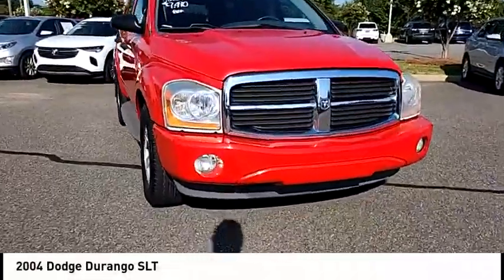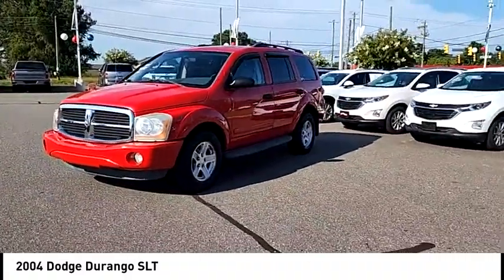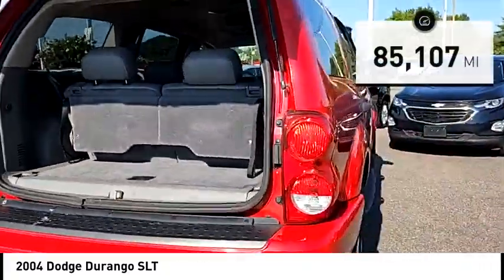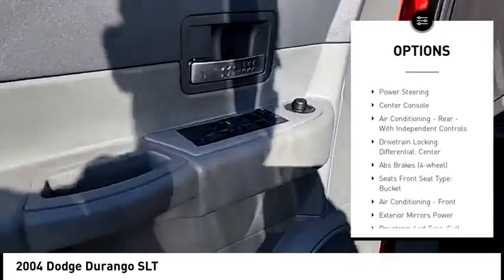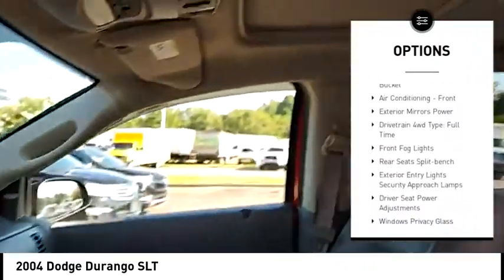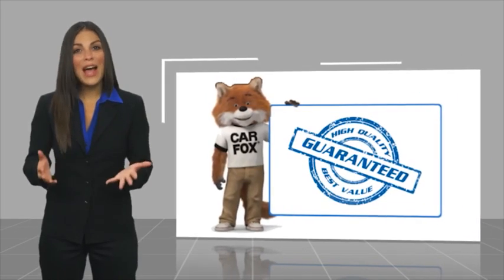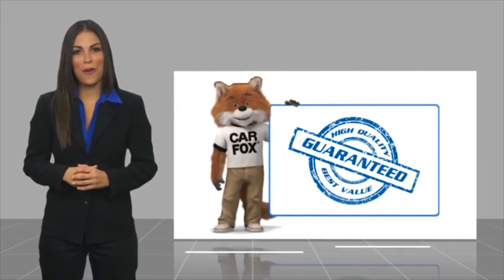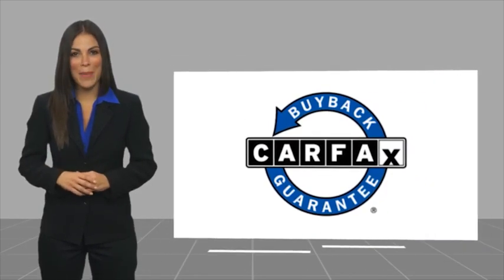2004 Dodge Durango Mooresville NC CA2363B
2004 Dodge Durango SLT